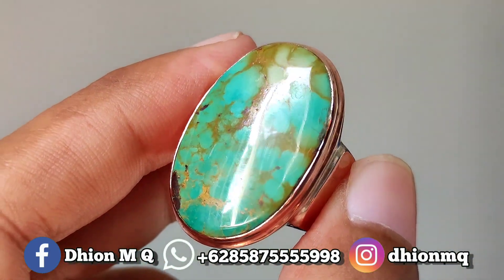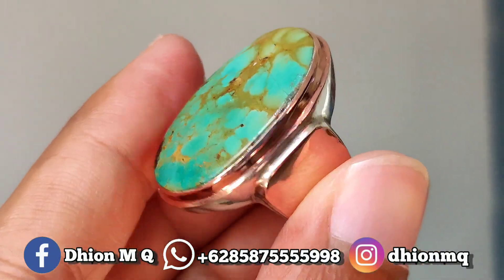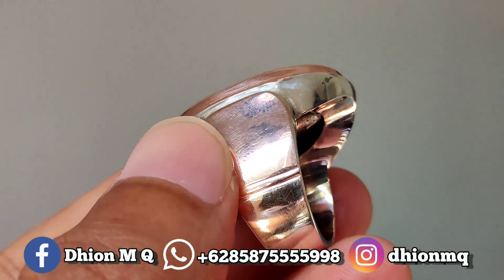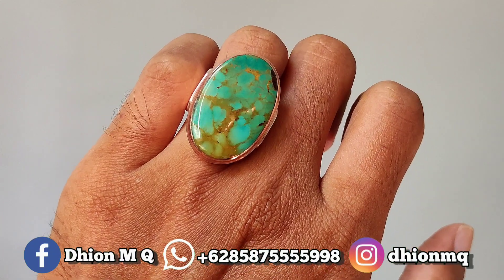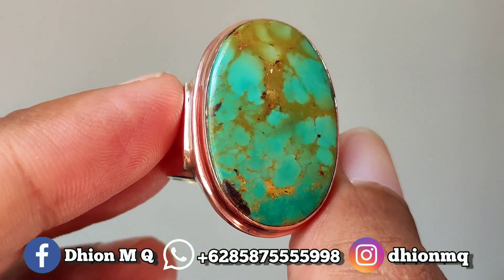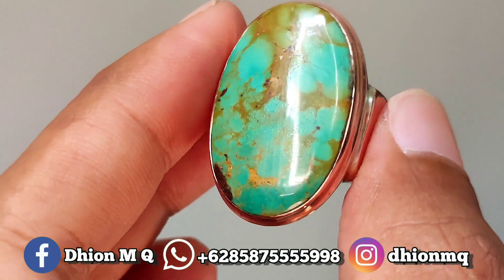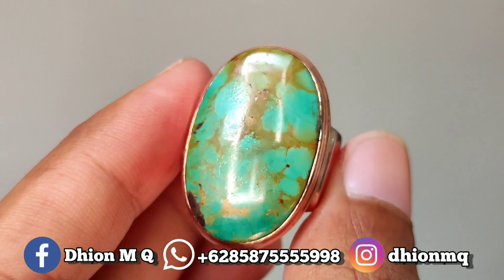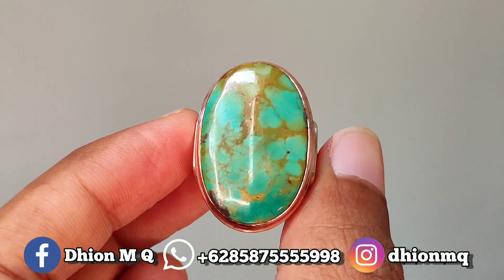PIRUS PERSIA HIJAU URAT EMAS CANTIK